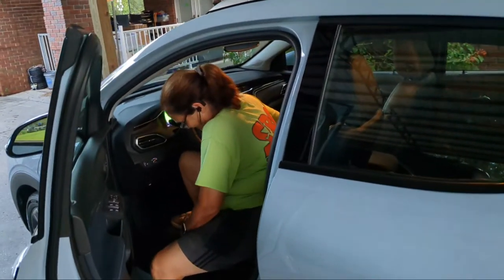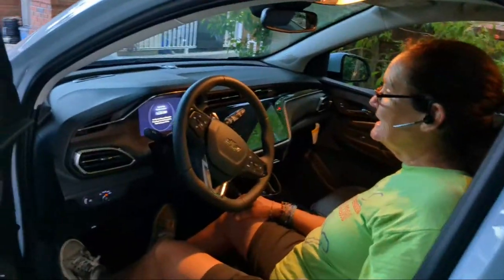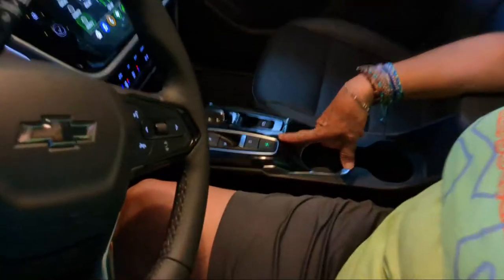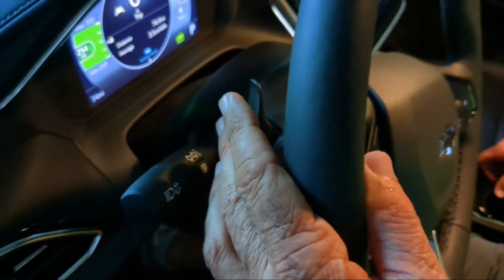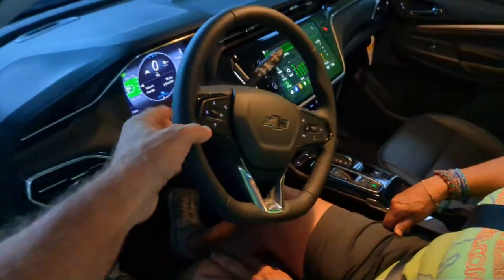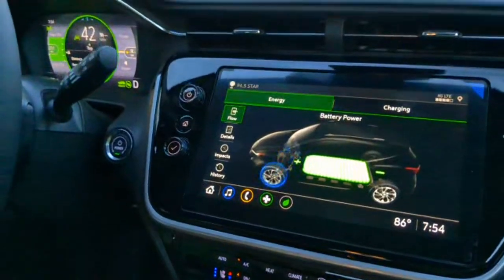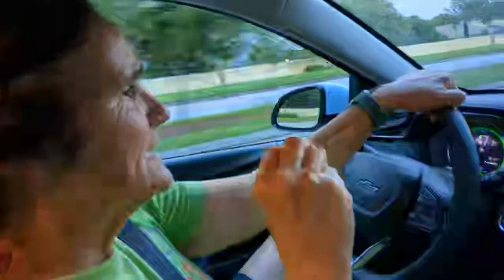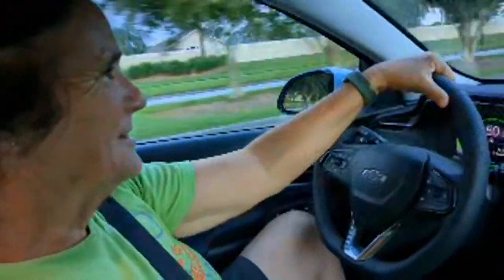Maryann takes her first spin in the solar charged Chevy Bolt!